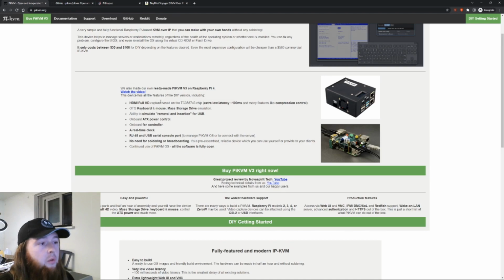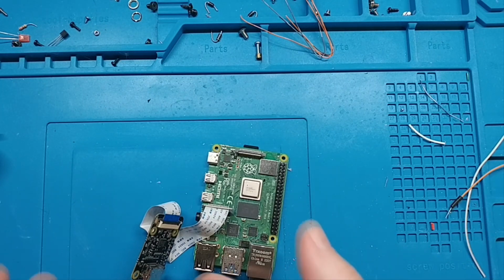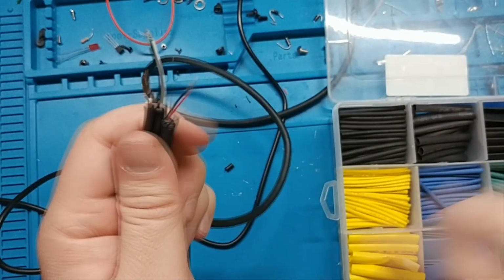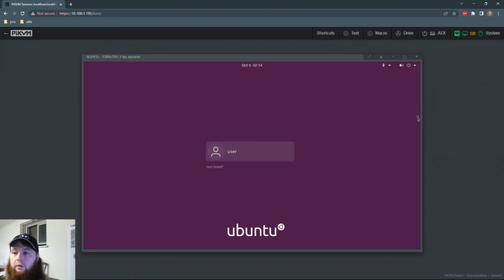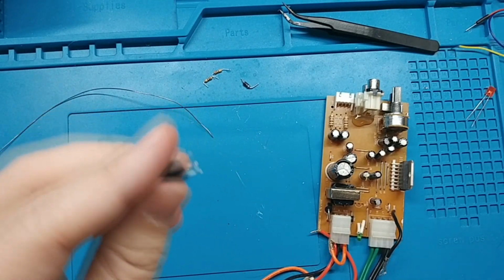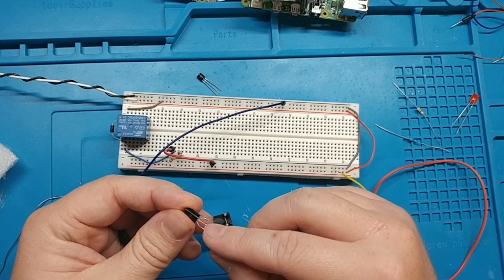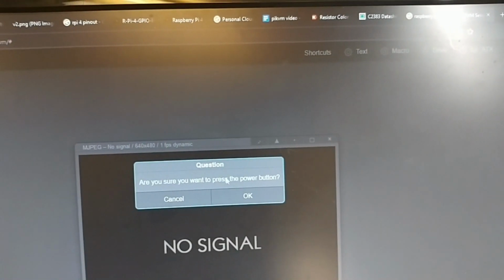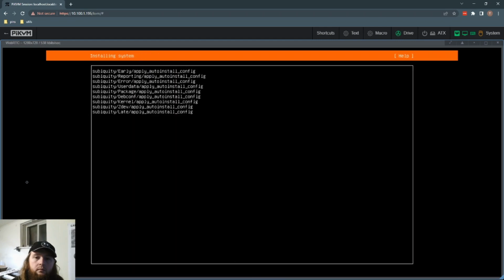Building a PI KVM for under $100 (Raspberry pi4 based ip-kvm)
In this video I build a fully functional pikvm including power button control

00:00 Intro
01:50 overview
03:26 installing software
06:29 adding HDMI Capture
09:16 Making custom cable
24:08 relays and how they work
28:19 harvesting electronic parts
30:58 DIY relay module test circuit
42:00 DIY relay building
45:39 putting it all together